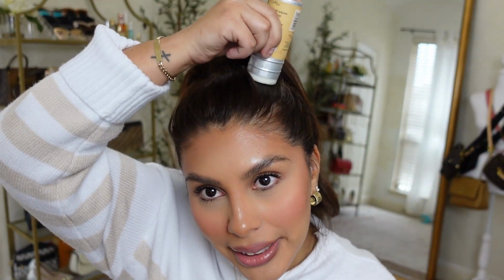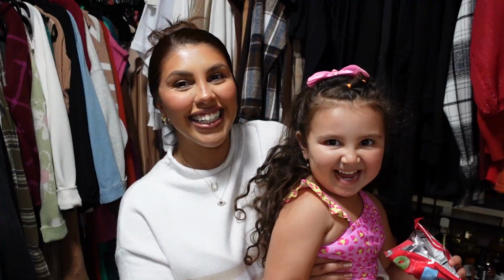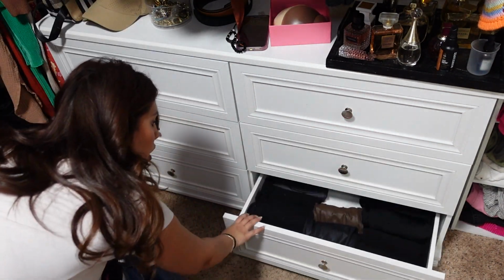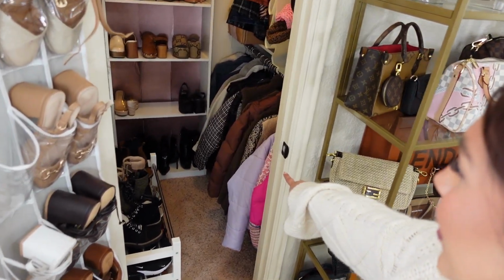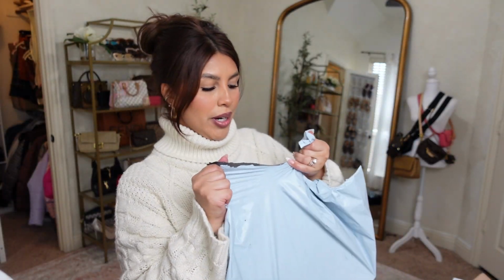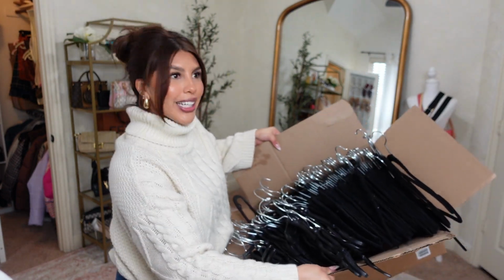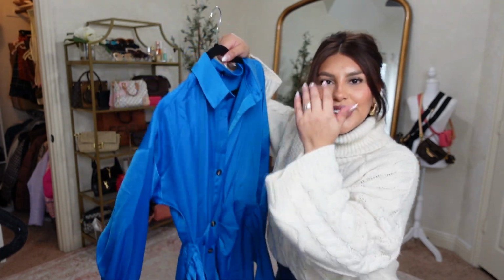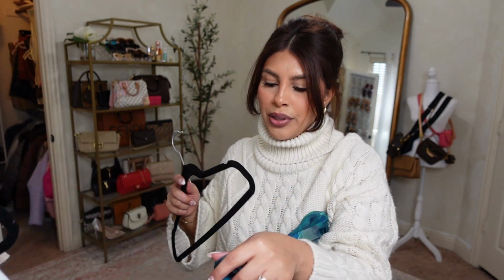✨Weekly Vlog✨ AMAZON SPRING FASHION UNBOXING + DECLUTTERING MY CLOSETS!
PRODUCTS MENTIONED:

HAIR WAX STICK

STRAPPY PLATFORM HEELS
2 STRAP PLATFORMS
NEON SWEATER VEST TANK
LACE ROMPER
SCALLOPED HEM SWEATER VEST TANK
$21.49(Reg. $42.99)
End Date: 2024-3-5)
CROP TANK TOP
BUTTON FRONT PLEATED DRESS
BASIC TEE SHIRT
CROP TANK/PLEATED PANTS SET
MESH TYE DYE DRESS